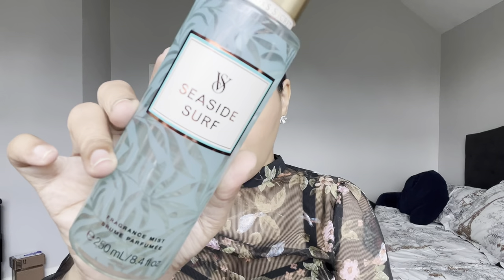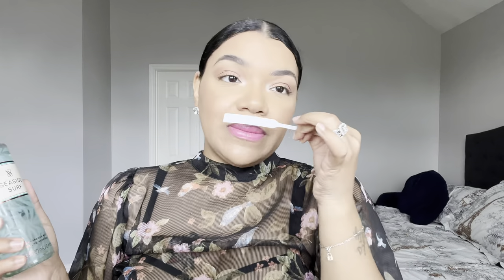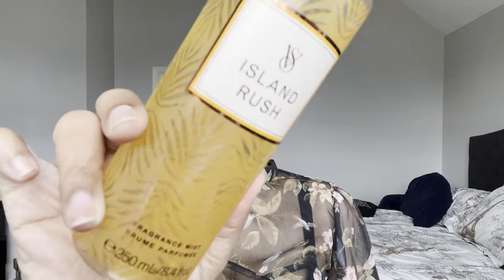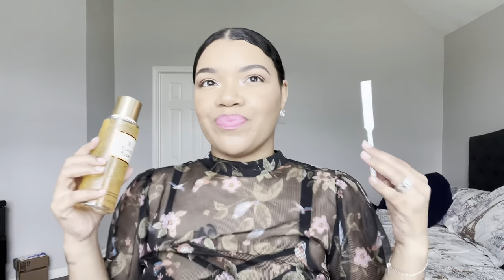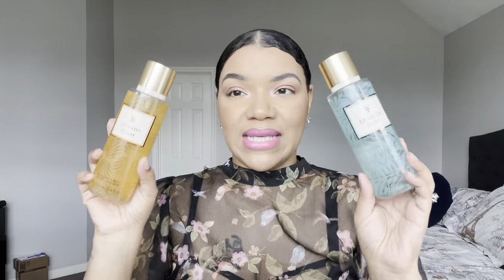Victoria’s Secret Chasing Paradise Collection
Hello beautiful people.. I’m back!!! Please if you haven’t already I would love for you to subscribe to my channel and feel free to like and share this video.. 😘 Also if you haven’t already please check out some of my more recently videos:

❤️Where you can find me:
Mercari: Devonantoine

For those who don’t know my name is Devon.. I’m a wife and a mom of 2 crazy kids who you will see from time to time.. This is my beauty channel but I also incorporate my family vlogs here and there.. hope you subscribe and stay tuned for the ride 😘p